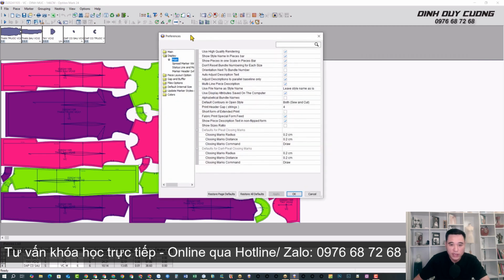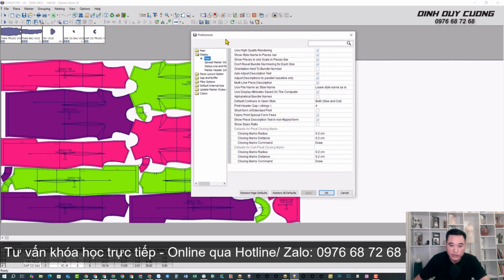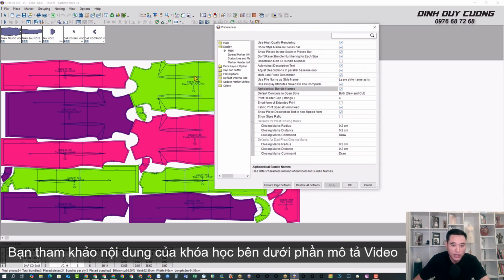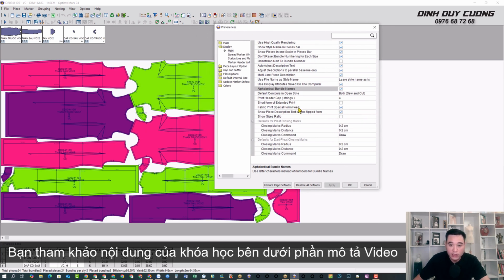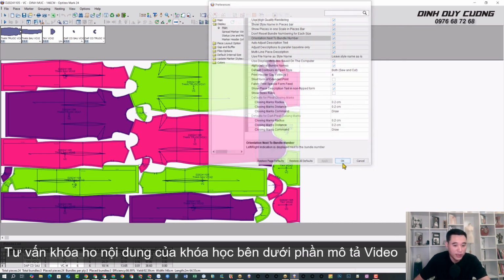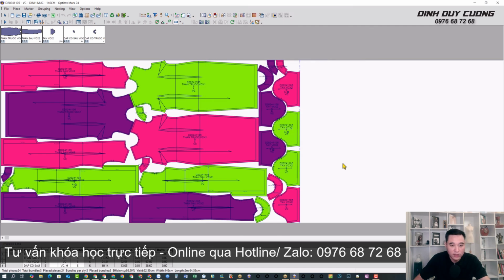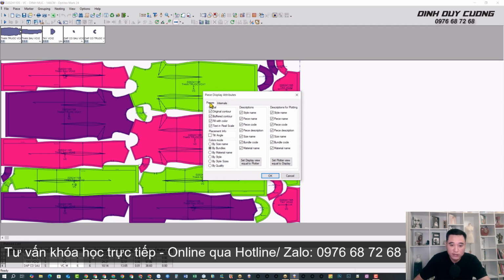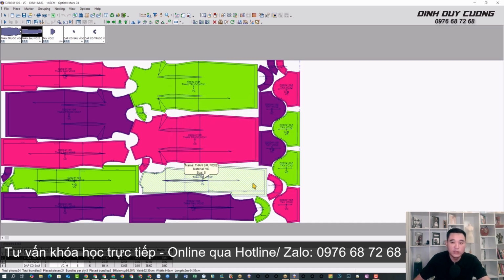Assign Bundle Code in Optitex Marker | Professional Marker Management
Learn how to assign bundle codes in Optitex marker for efficient and professional marker management. This tutorial explains how to organize cut bundles, improve tracking, and streamline production workflow in garment manufacturing. Ideal for marker planners, pattern makers, and CAD users working with Optitex.